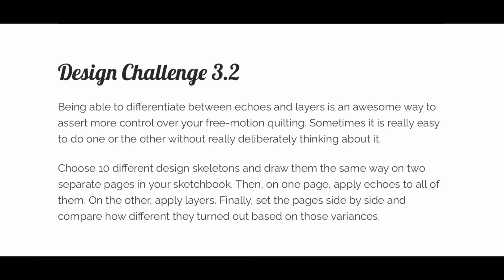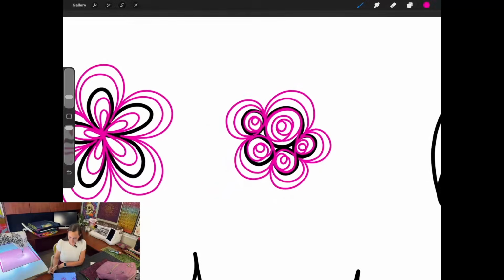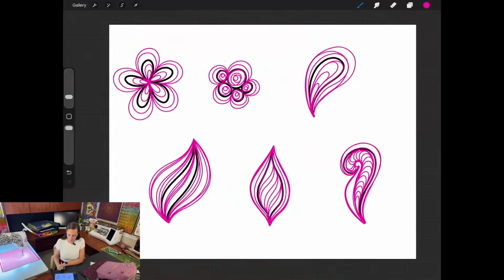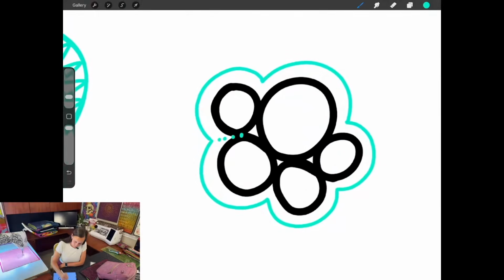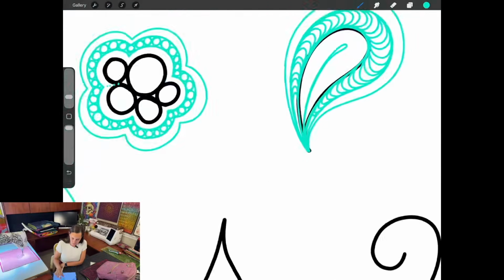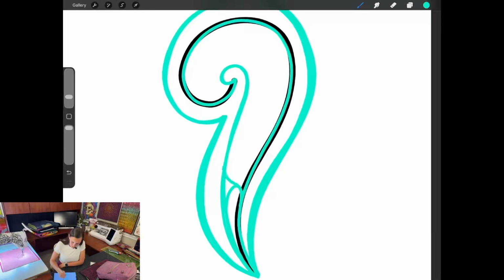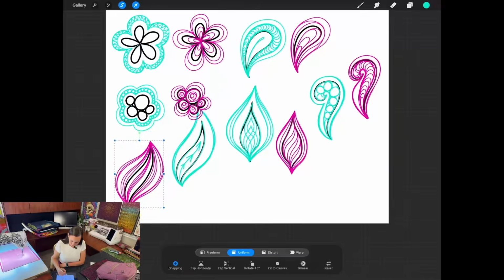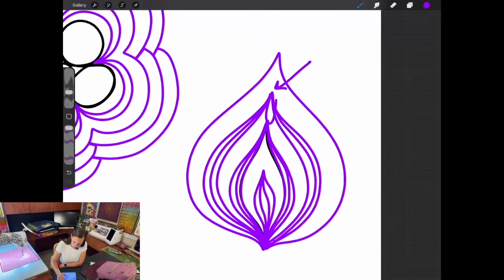A Snapshot into the Graffiti Quilting Curriculum (Design Challenge 3.2)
In this video, I show you a snapshot of what it's like to participate in the Graffiti Quilting master class, while going through one of the numerous design challenges that are laid out in the Graffiti Quilting Text Book:

Design Challenge 3.2 is about really learn to solidify your understanding between echoes and layers, which are two hallmarks of the Graffiti Quilting method. If you like what you see and you feel like you've learned something about free-motion quilting, I would love for you to join my master class! I do a yearly cohort with live-streamed class sessions, and then you get lifetime access to more than 100 hours of course content laid out through the almost-100-page full color textbook that is also included in your tuition!

Become part of the Graffiti Quilting family today and learn to be the best free-motion quilter you can be!